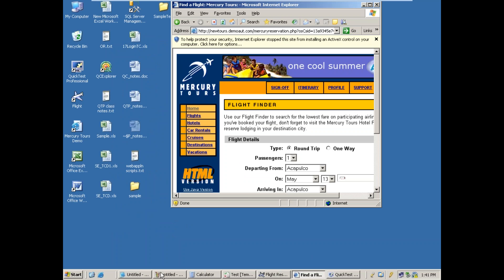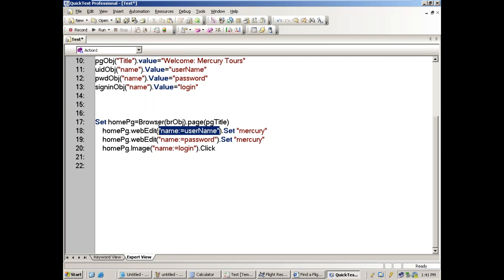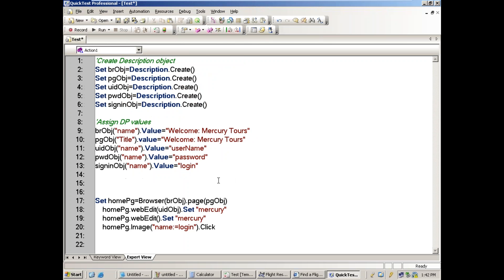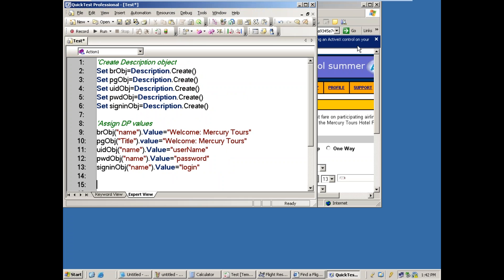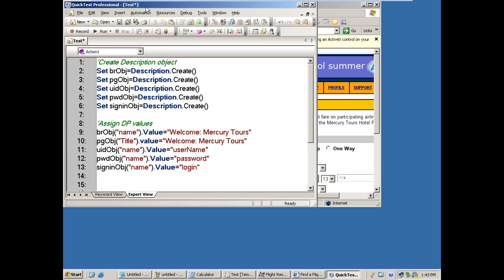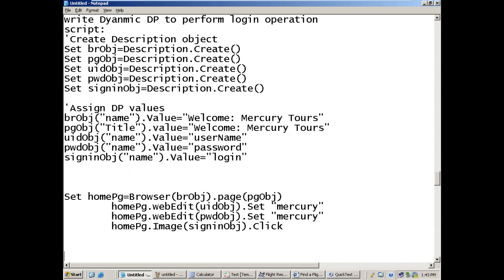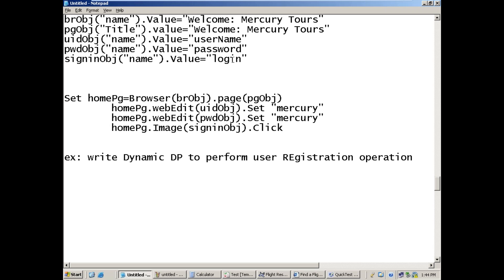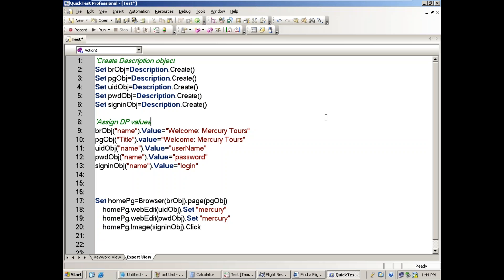9Dynamic Descriptive Programming